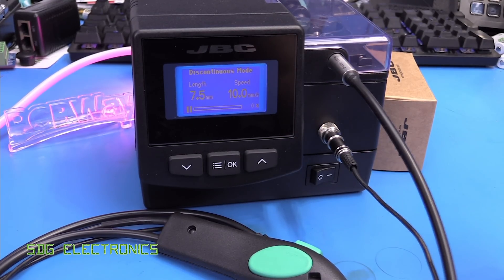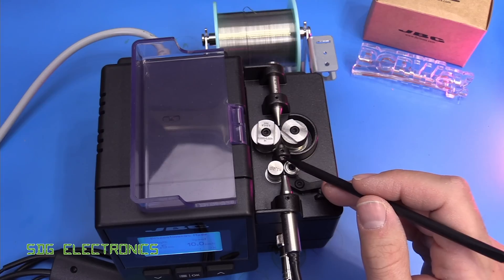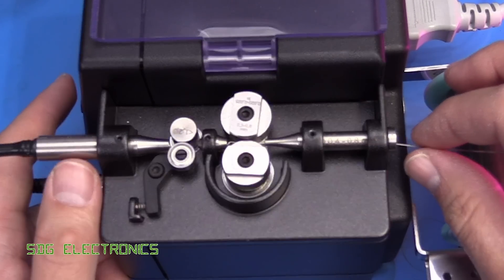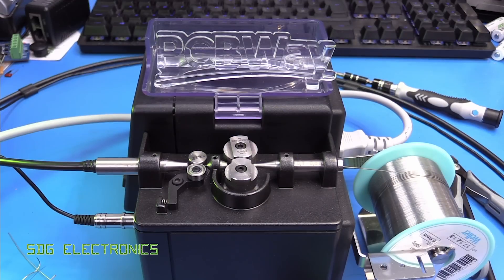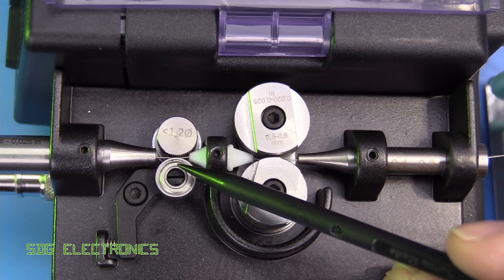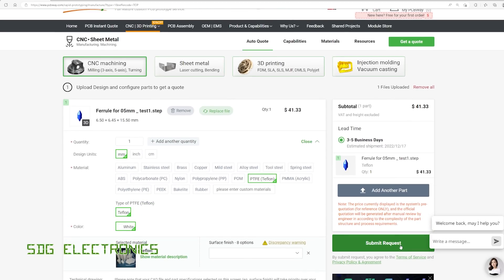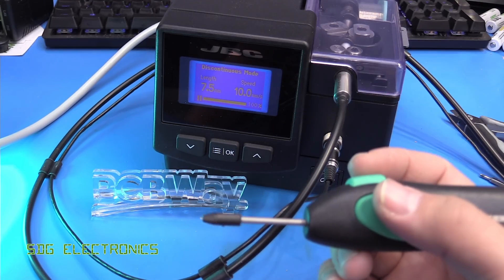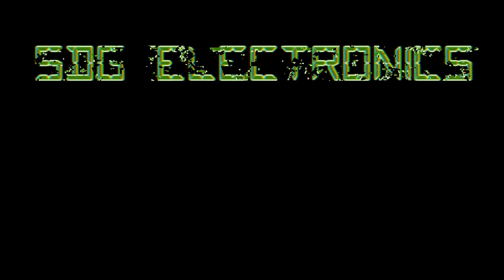SDG #282 Fixing the JBC Solder Feeder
SolderKing UK Made solder available at Kaisertech:
0:00 Introduction
1:54 JBC's Identified Fix
4:32 PCBWAY CNC capability
9:33 Conclusions